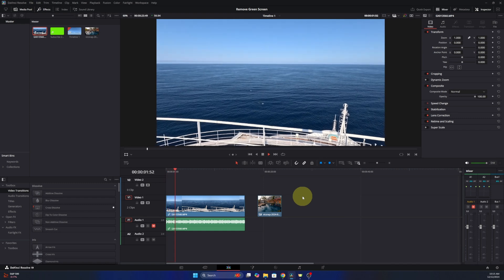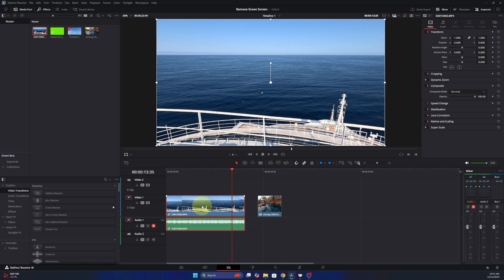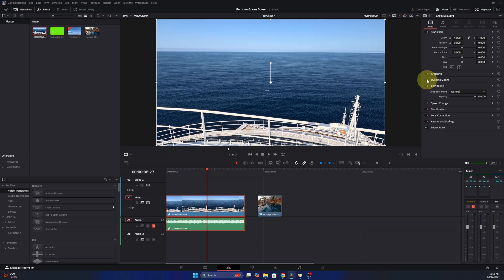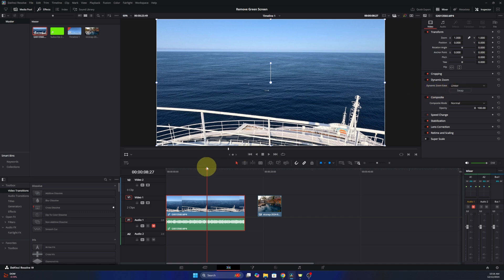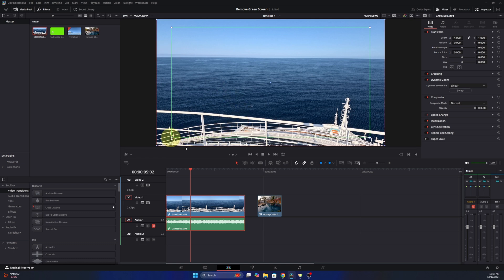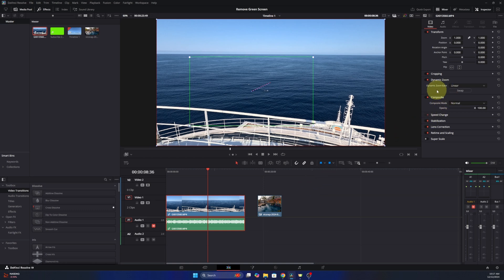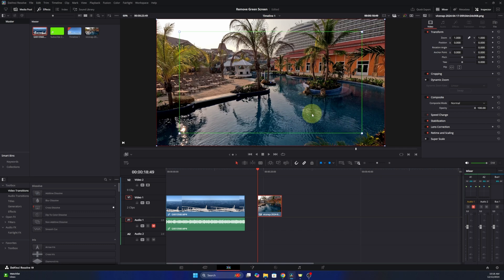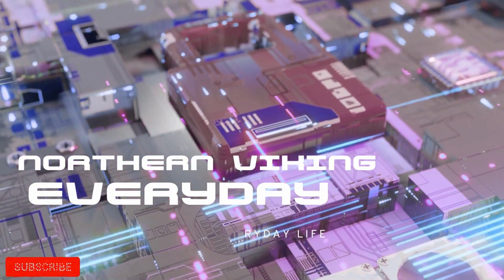How to Zoom in on Davinci Resolve with Dynamic Zoom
Learn how to zoom in on your videos in DaVinci Resolve with this step-by-step tutorial! Discover the power of the Dynamic Zoom feature to effortlessly create professional in-and-out zoom effects for your videos and photos. Whether you're enhancing visuals or speeding up your editing workflow, this guide will help you master zooming in DaVinci Resolve, giving your projects a polished, cinematic touch. Watch now and take your video editing skills to the next level!